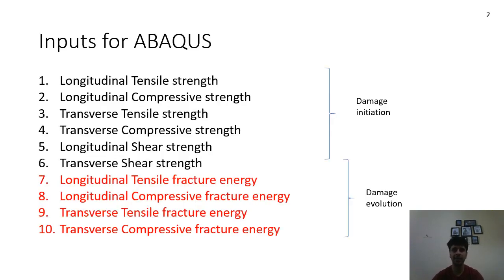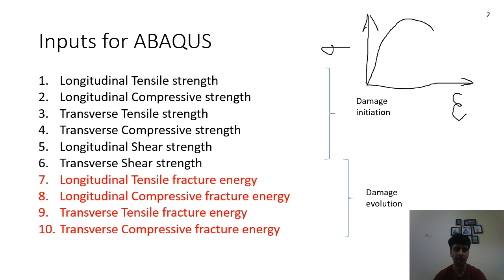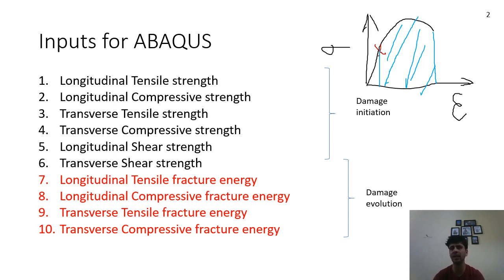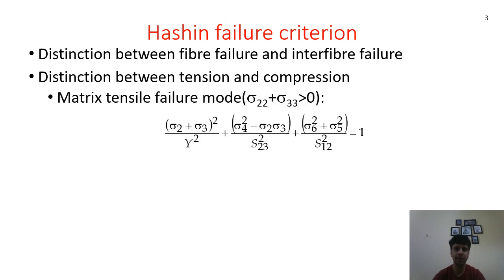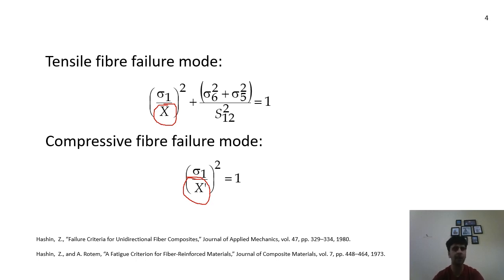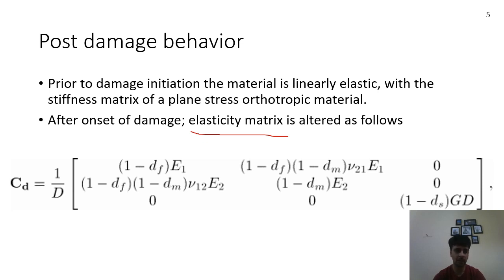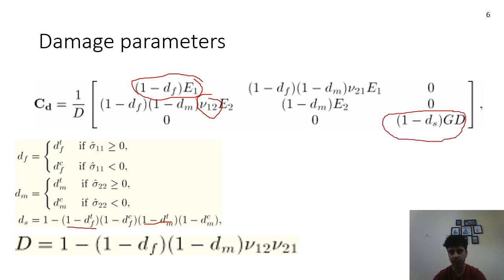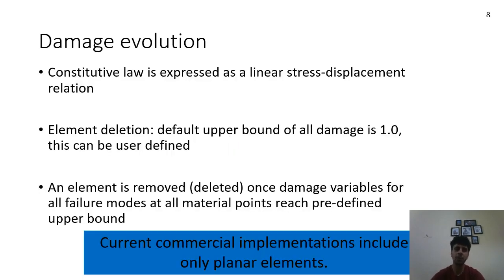Hashin failure criteria implementation in ABAQUS 1 April 2020